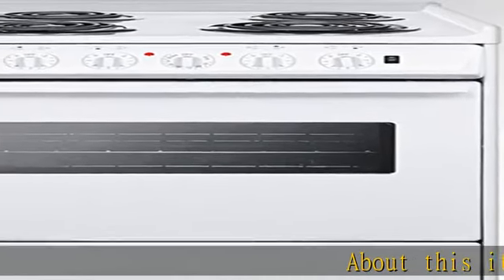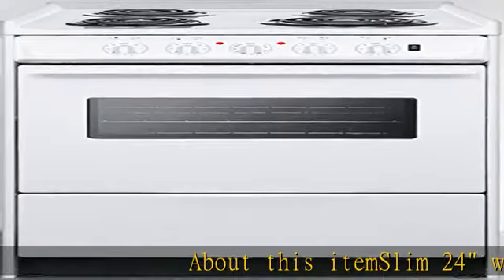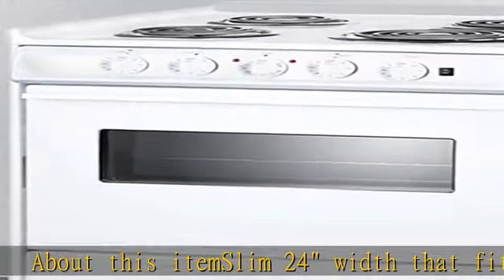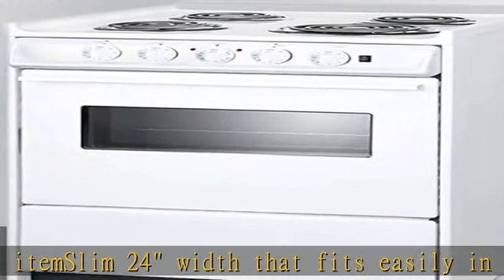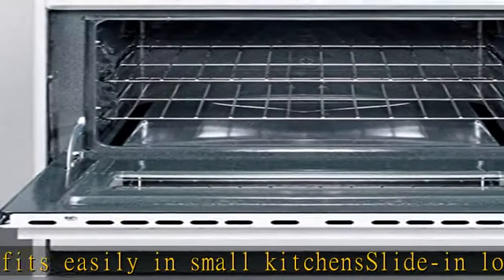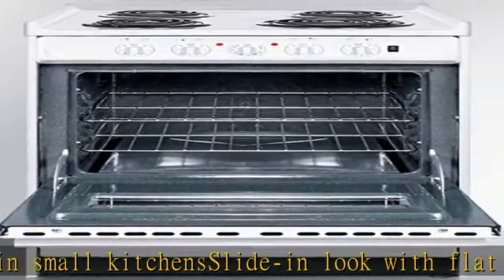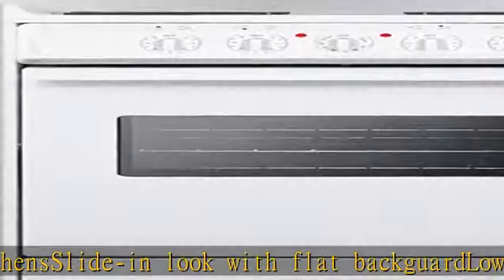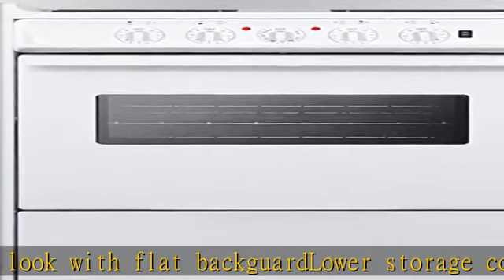Summit WEM610RW 24"" Slide-In Electric Range with 4 Elements Waist High Broil Oven Racks Chrome Dri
Summit WEM610RW 24"" Slide-In Electric Range with 4 Elements Waist High Broil Oven Racks Chrome Drip Pans Indicator Lights and Push-To-Turn Burner Knobs in White